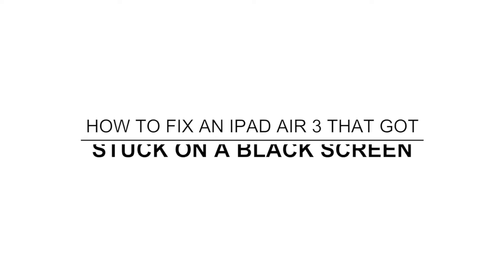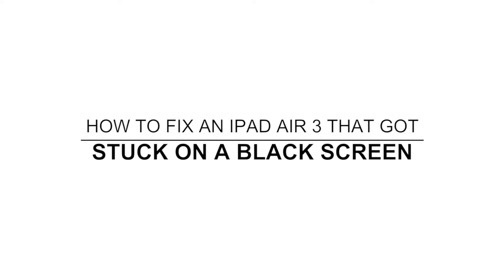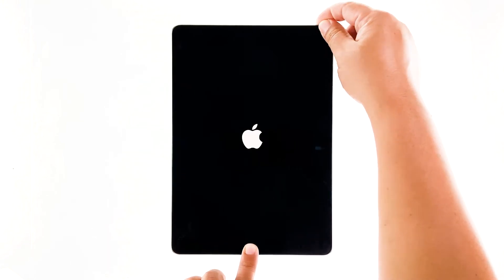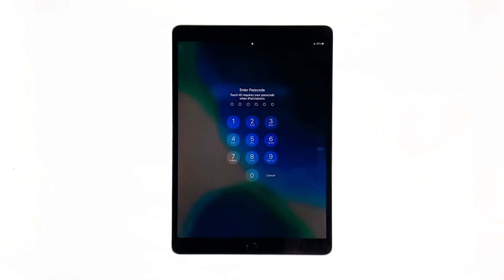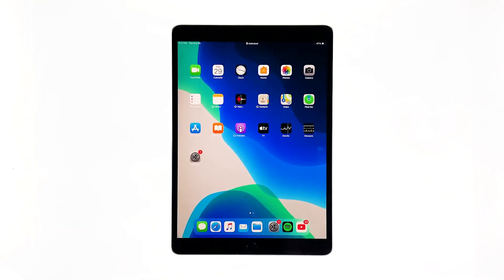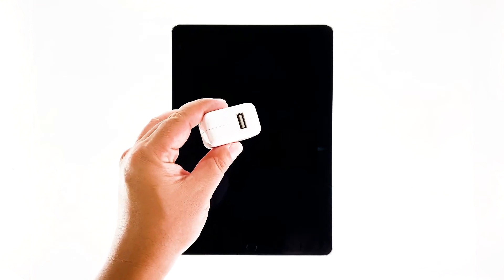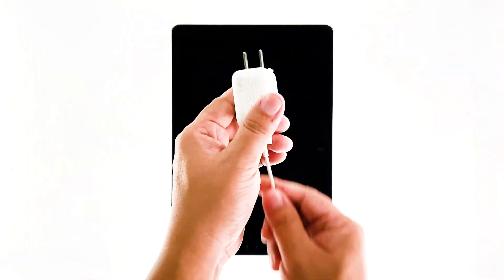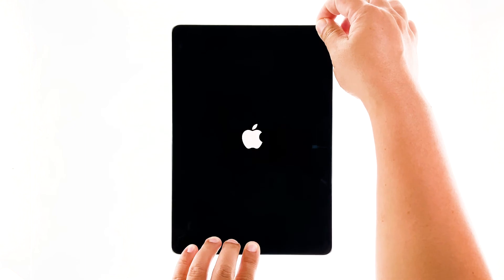iPad Air 3 Stuck On Black Screen After iPadOS 14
In this video, we will show you how to fix an iPad Air 3 that got stuck on the black screen of death after the iPad OS 14 update.

Shortly after updating their devices to iPad OS 14, some owners reported that their units got stuck on a black screen and would no longer respond. It might be just a coincidence that such a problem occurred after an update, but it’s something that we have to look into. If you’re one of the users with this problem, here’s what you need to do.